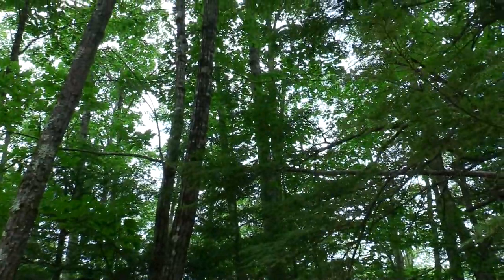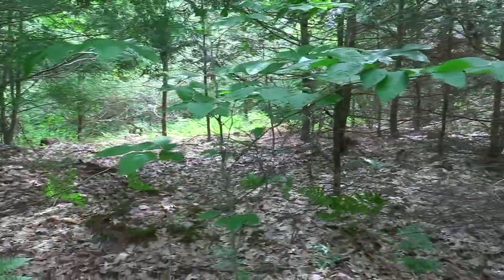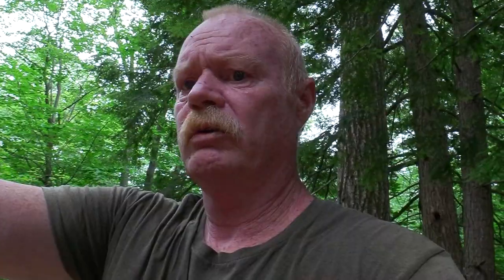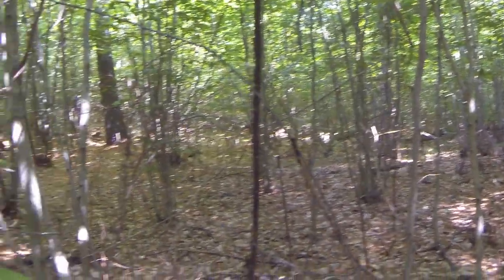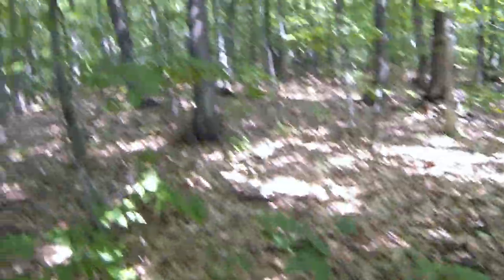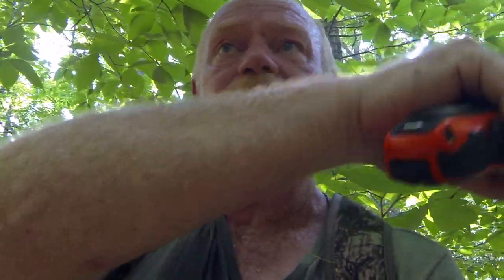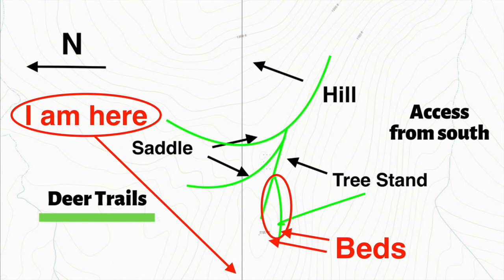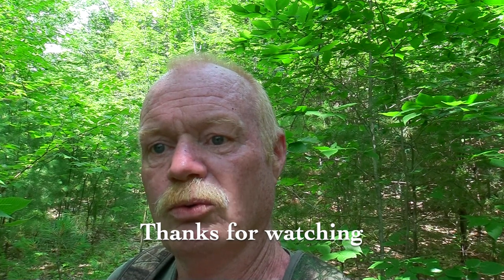Deer Scouting in Maine for Bow Hunting Season pt. 1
Scouting New Locations For the Maine Expanded Archery Season.Not Finding Much Buck Sign, Acorns and Beechnuts Are Spotty.